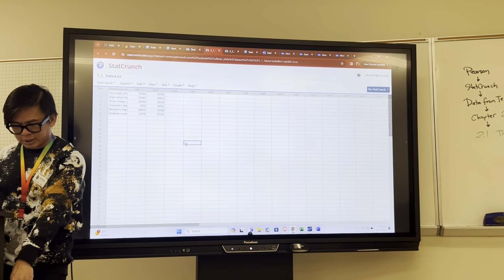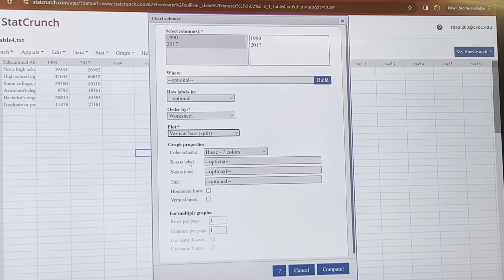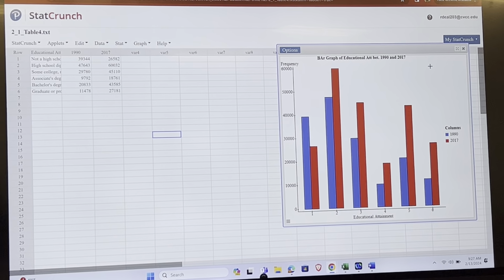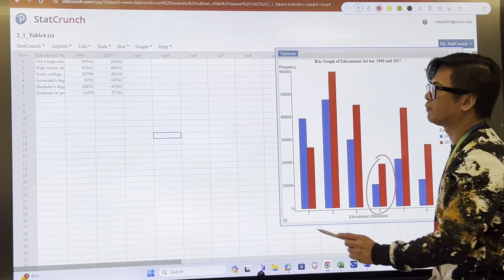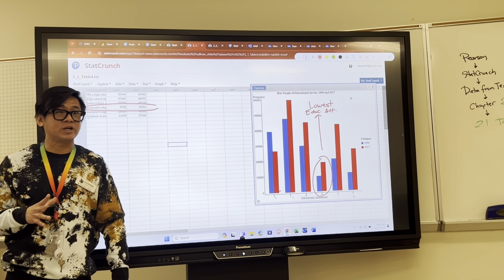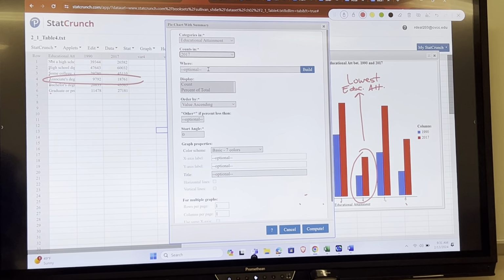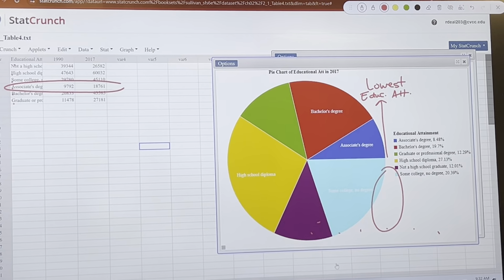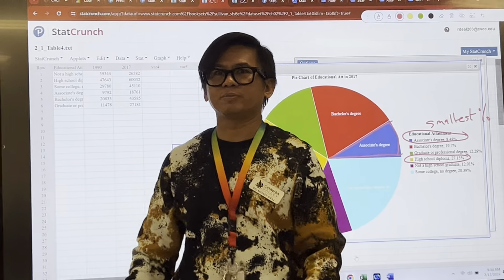Pie chart and bar graphs